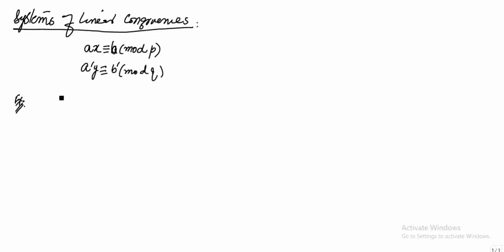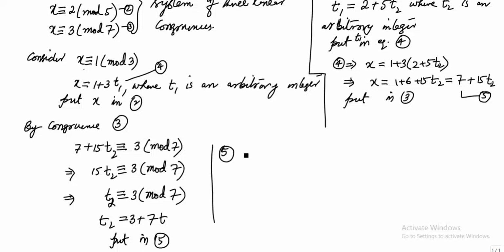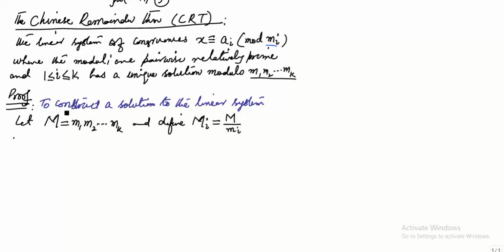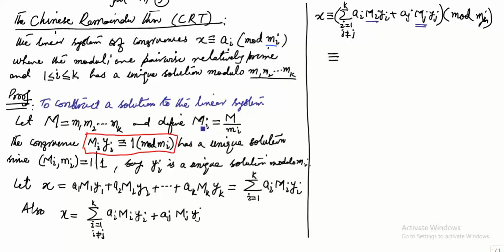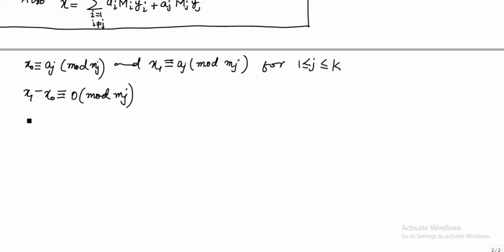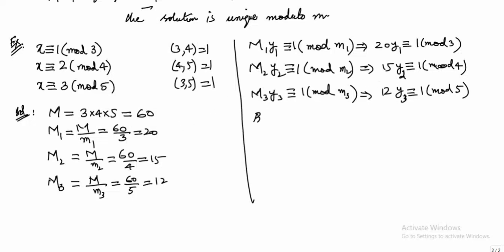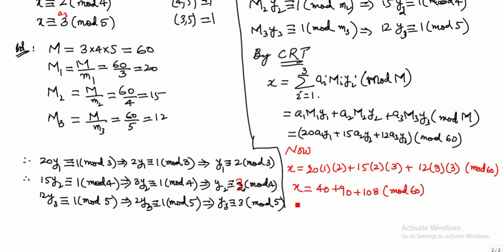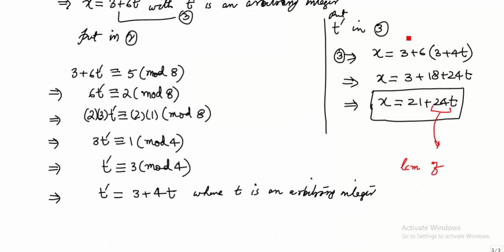Elementary Number Theory | System of Linear Congruences | Lecture 4